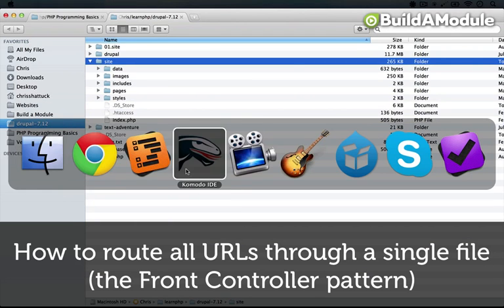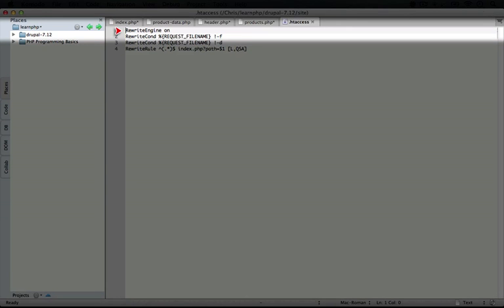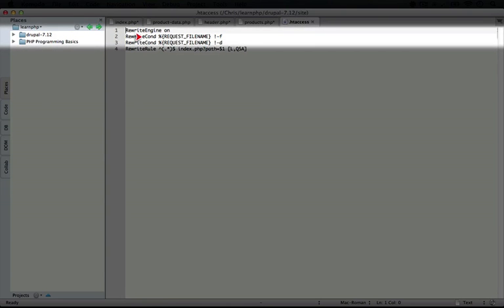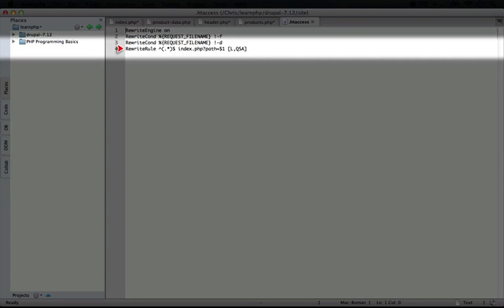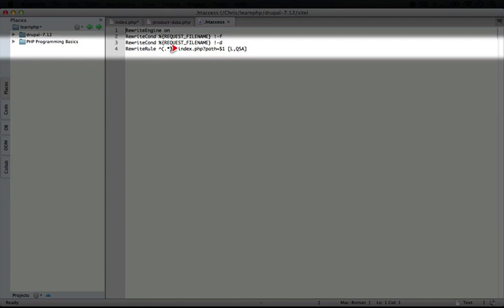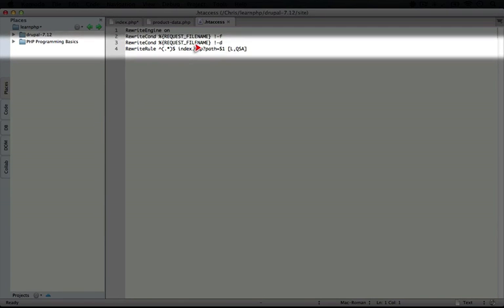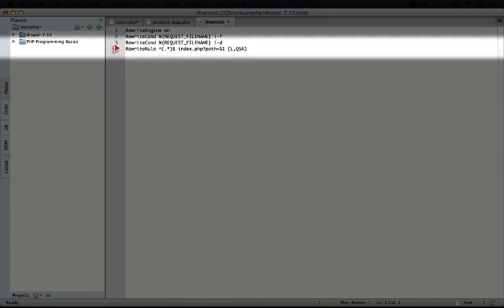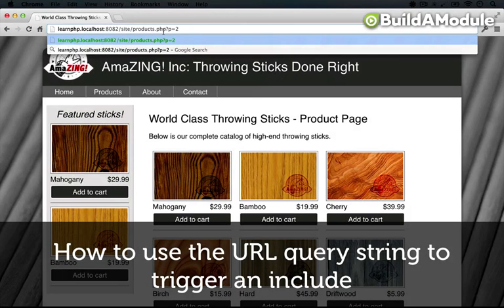158. How to route all URLs through a single file (the Front Controller pattern) (a Drupal how-to)